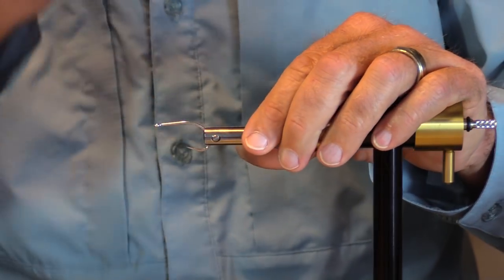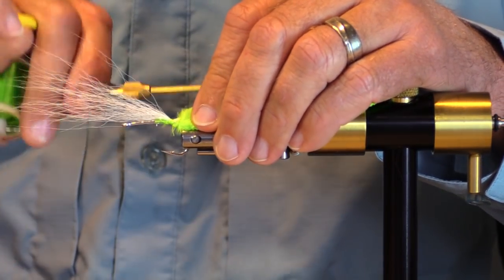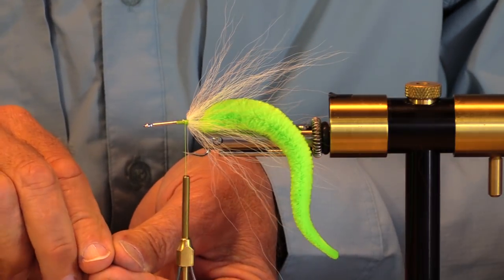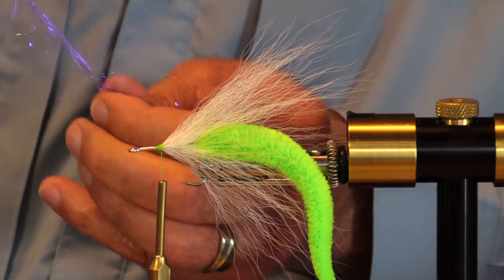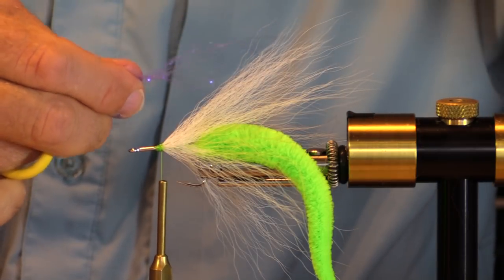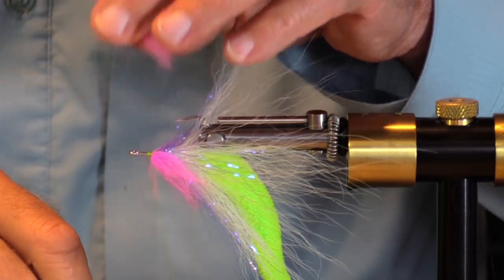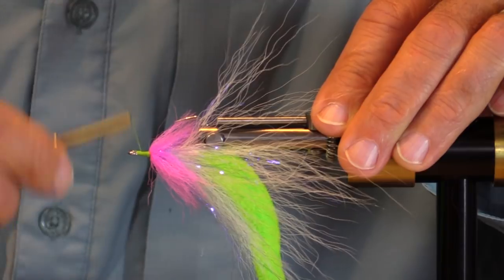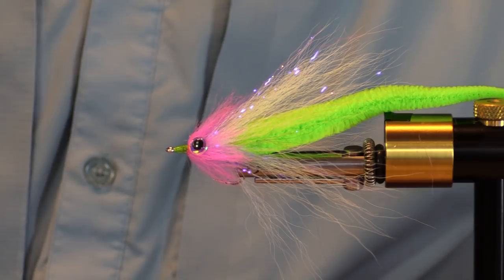Jay's Chinook Style Dragon Tail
In this video, Jay ties a Chinook Style Dragon Tail pattern using Mangum's UV2 Dragon Tails. This is essentially a Clouser fly on steroids! Tied using classic Chinook colors - pink and chartreuse, this is a bold option for the hungriest of Chinook! Give this pattern a try next time your at the vise.